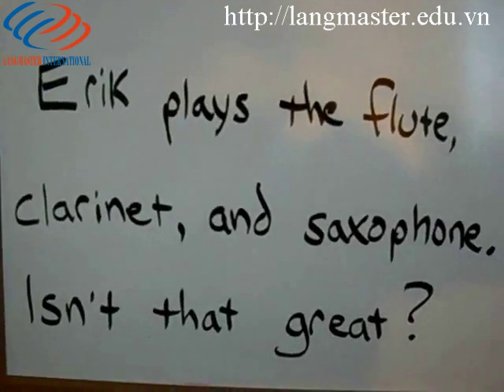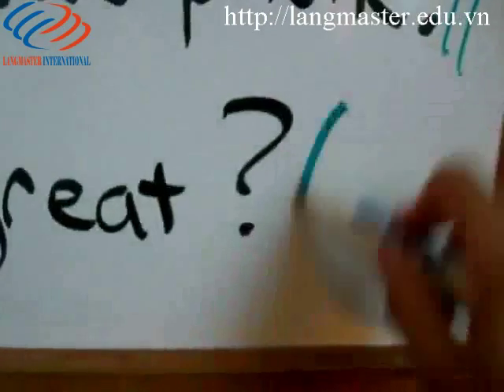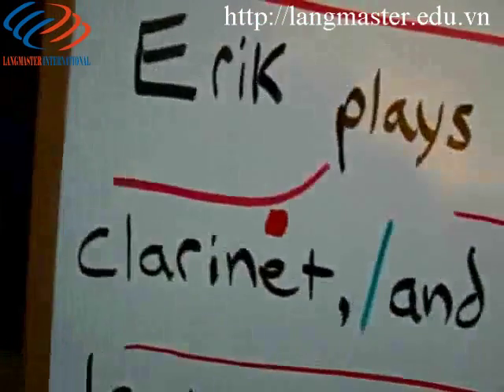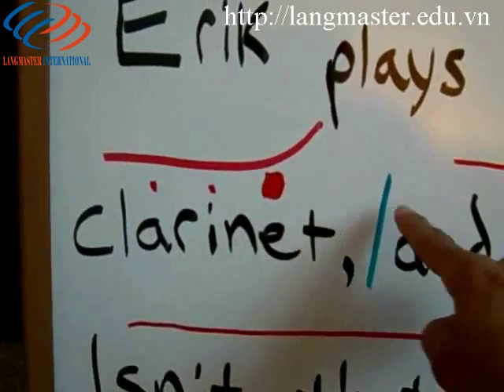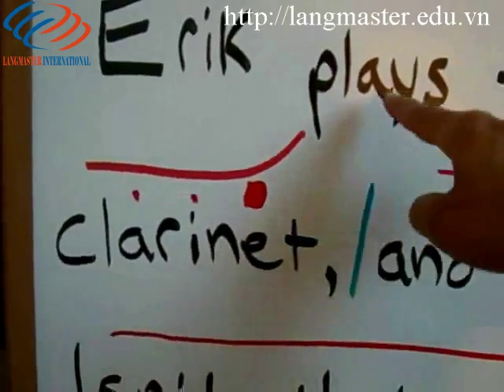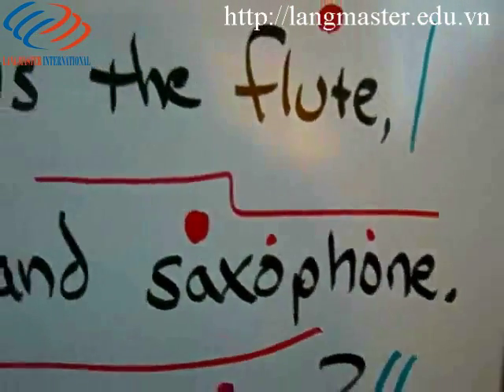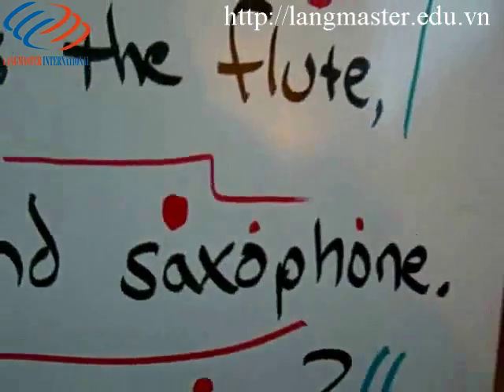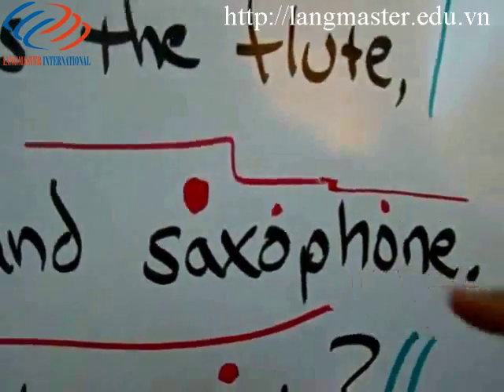Lesson 10c INTONATION English Pronunciation YouTube 1